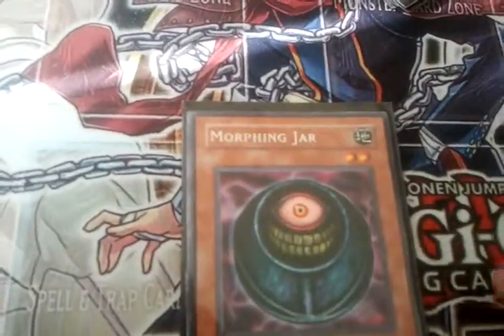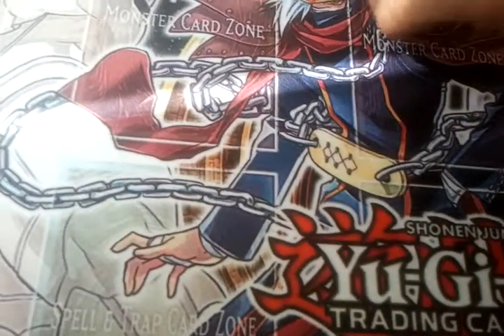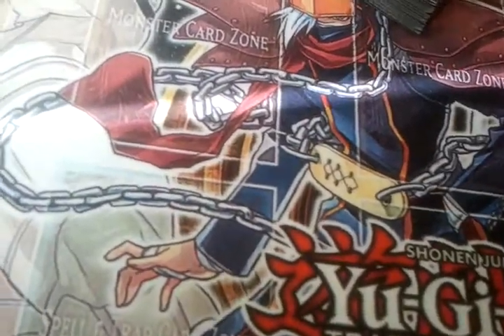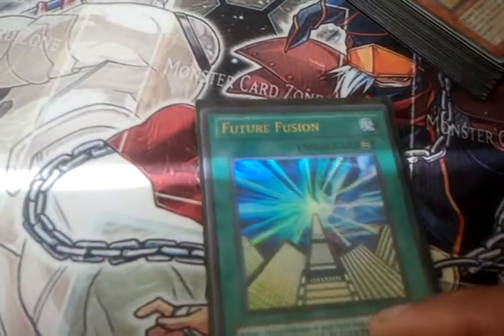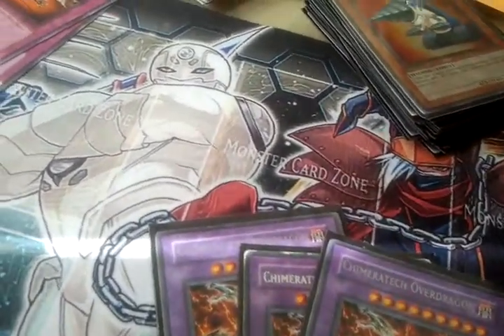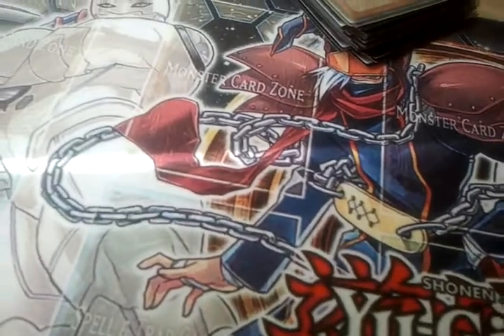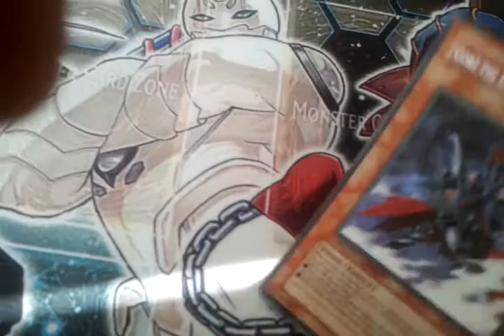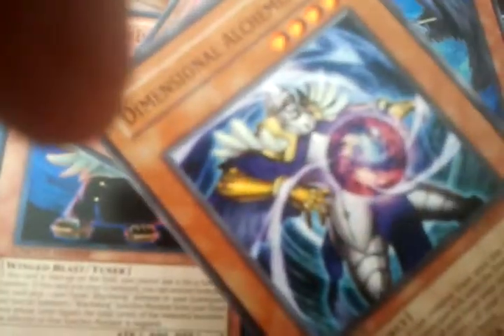Yugioh Deck For Sell Ebay / Cyber Roid Gadget Deck with a hint of OTK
This is a deck i have on ebay comment and i give out the link, also not trying to get rich. just want around $50 bucks for mainly the extras holos, lob monster reborn, lob dark hole, pgv mirror force and original calls and torrential.